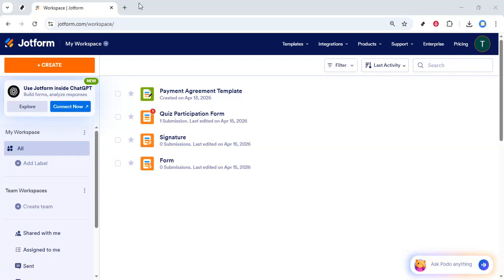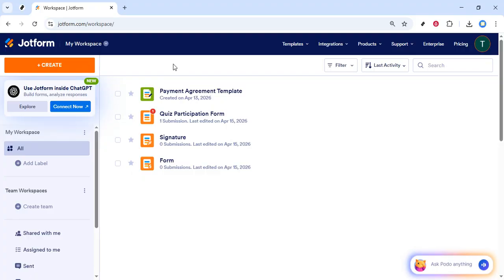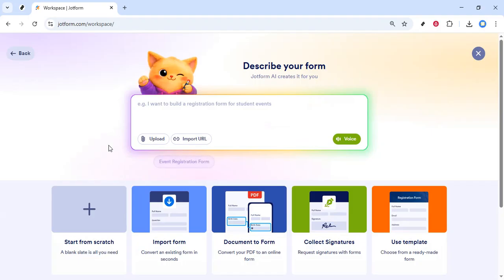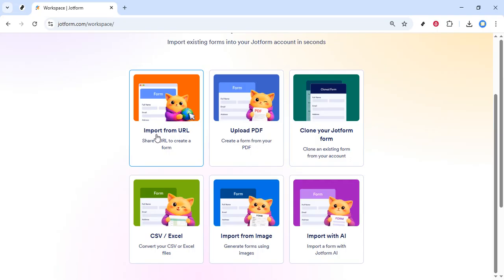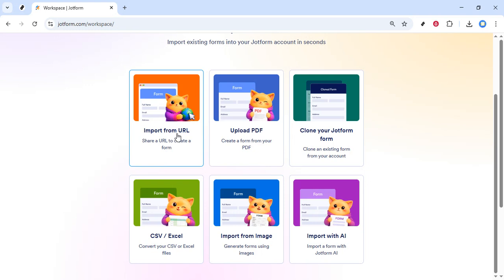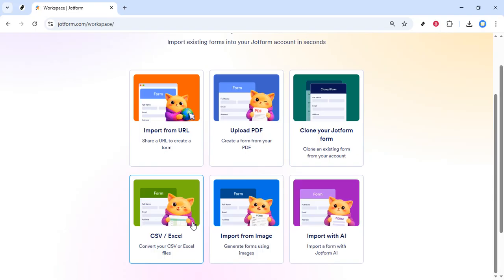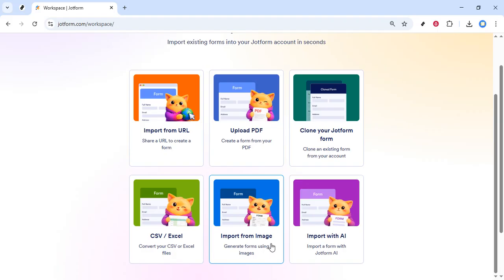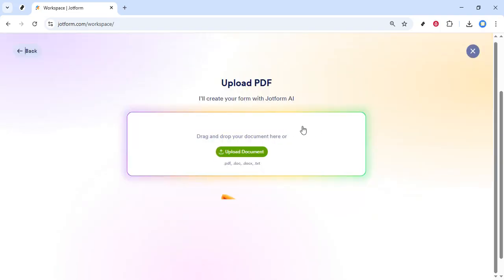How to Import Jotform Form (Easy Guide)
In this comprehensive tutorial, we will guide you through the process of how to import Jotform forms seamlessly. Whether you're migrating forms from another platform or starting fresh, this video covers all the steps you need to ensure a successful import while maintaining the integrity of your form data.

By watching this video, you will learn the key techniques to efficiently import your Jotform forms without any hassle. Be sure to watch till the end to master the importing process and enhance your form management skills!